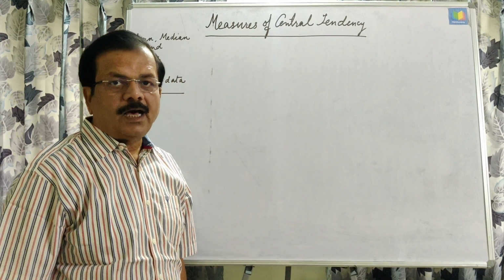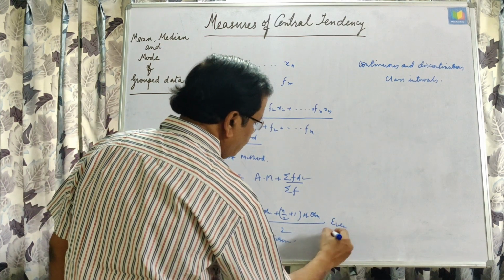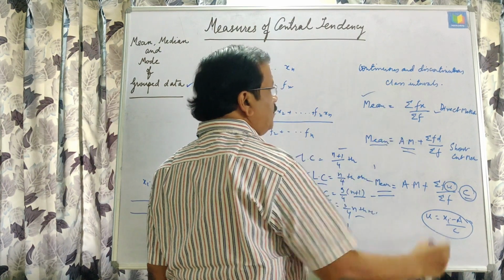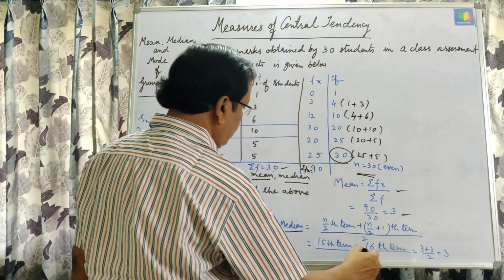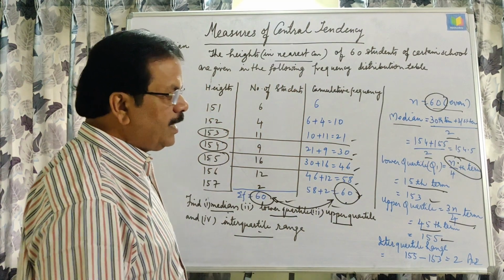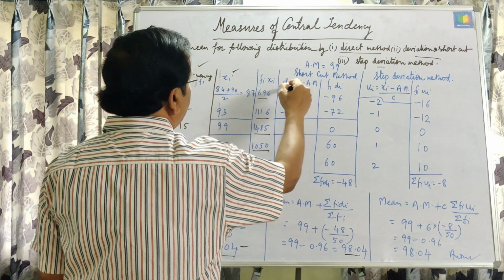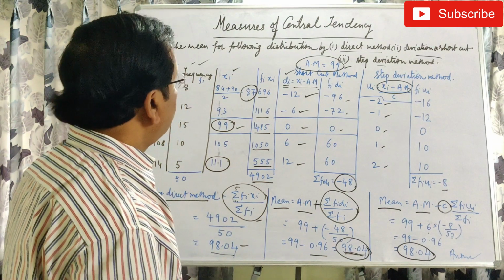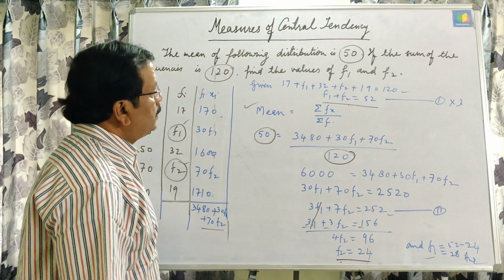Statistics | mean median mode of grouped data | Measures Of Central Tendency | ICSE/CBSE Class 10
Statistics | Measures Of Central Tendency | mean median mode grouped data | ICSE/CBSE Class10

This video explains How to Find Mean, Median & Mode Of grouped Data in detail (With Questions) and how to apply them in practical.

0:00 Introduction

00:50 Topic Explanation

05:55 All Possible Types of Questions

29:25 Conclusion

mean median mode grouped data
icse class 10 maths
grouped and ungrouped data
statistics class 10 cbse  icse
mean median and mode class 10